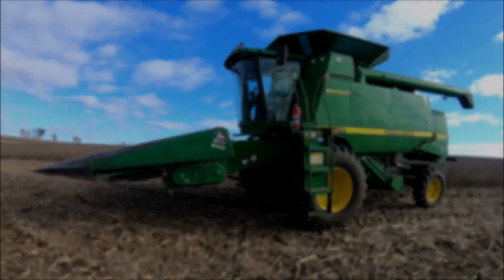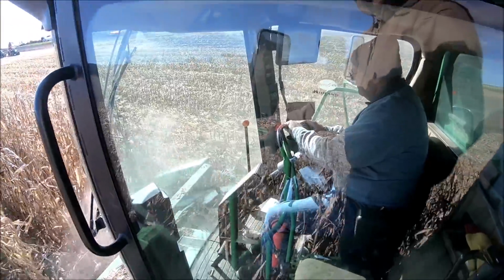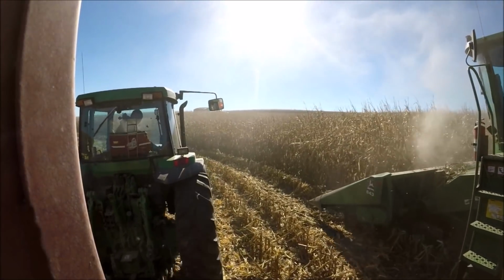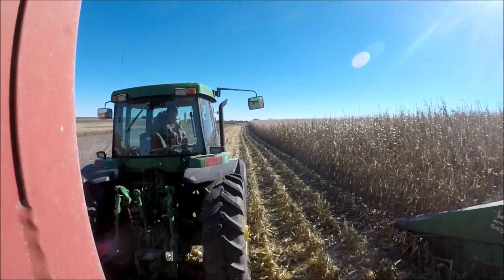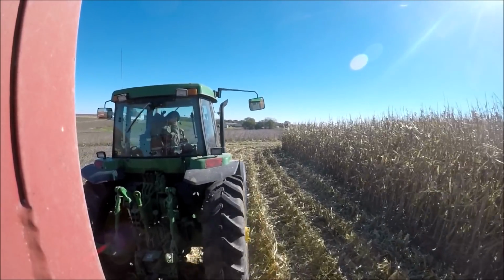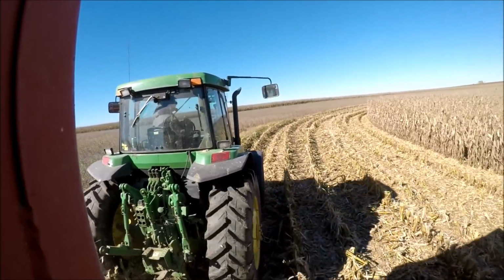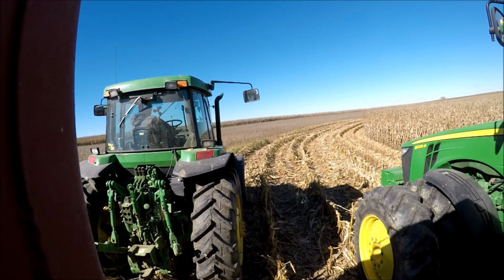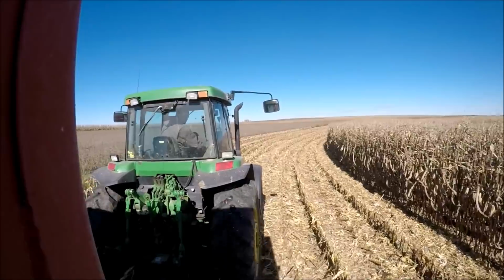Harvest Running In Progress